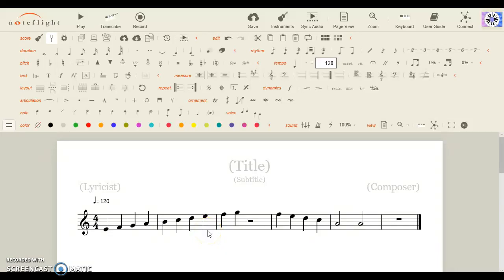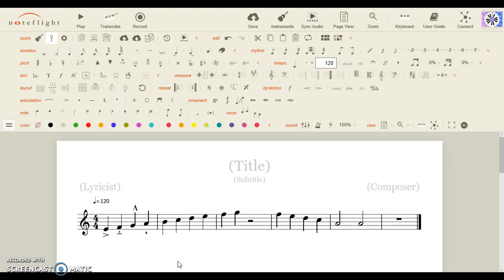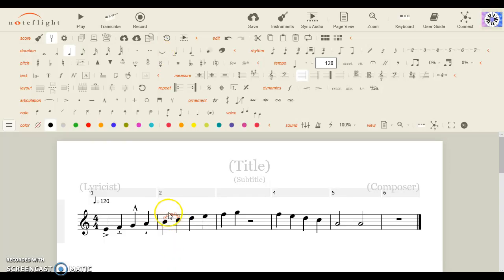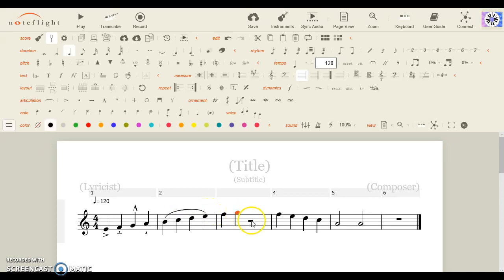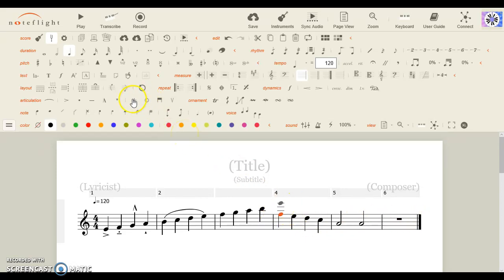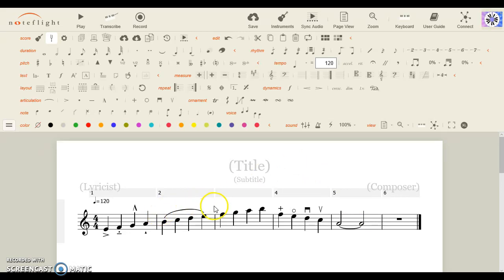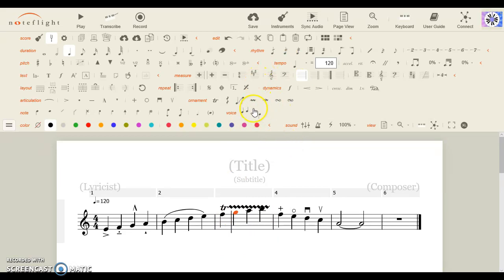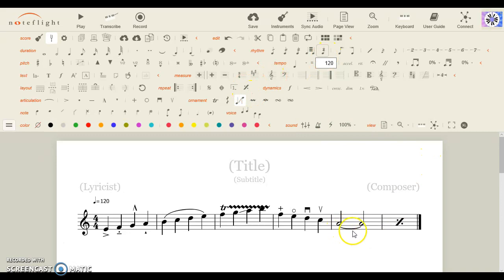Ornaments, Articulations, and stuff (Noteflight Tutorial)